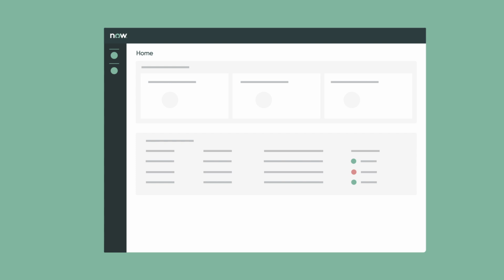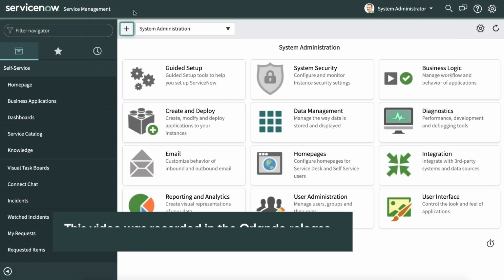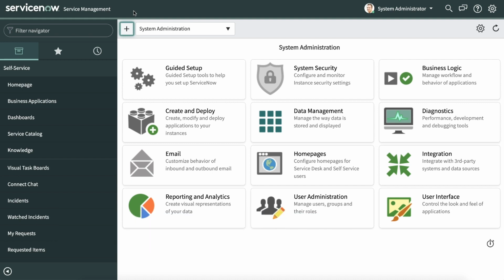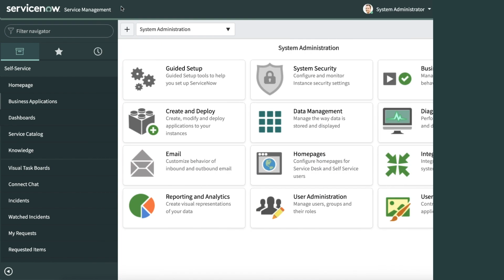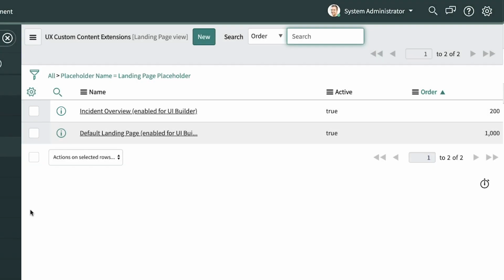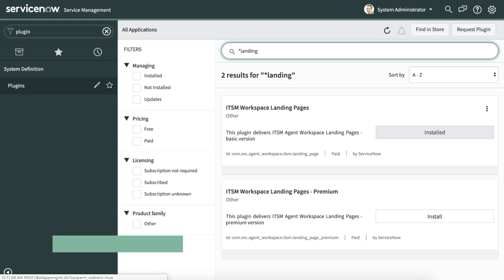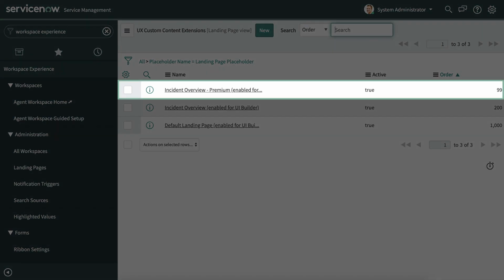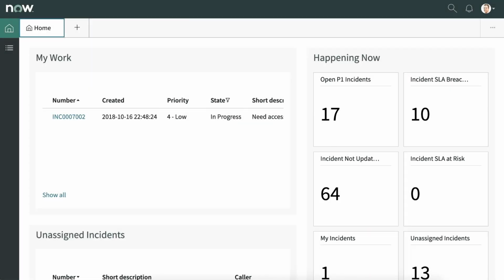Agent Workspace for ITSM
Overview of Agent Workspace and activating the ITSM workspace plugin.

Role required: agent_workspace_user or admin